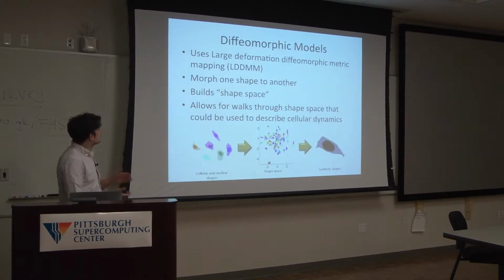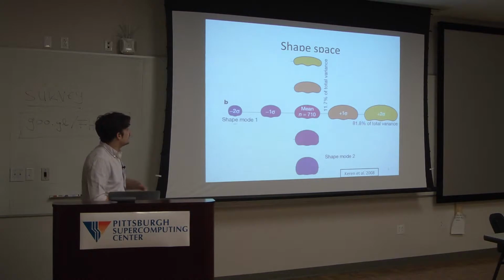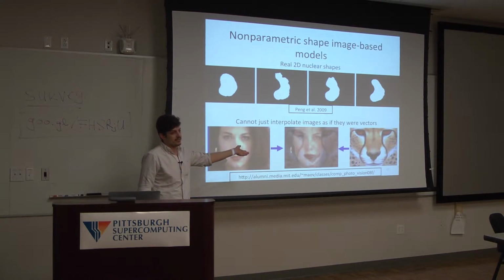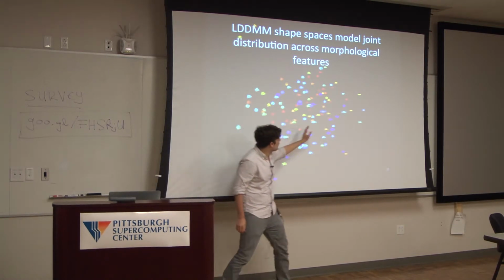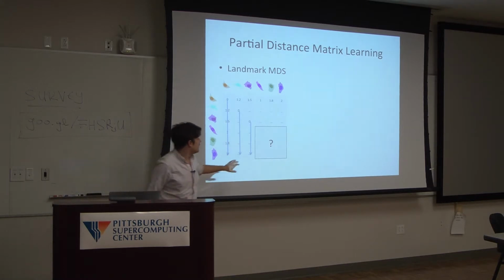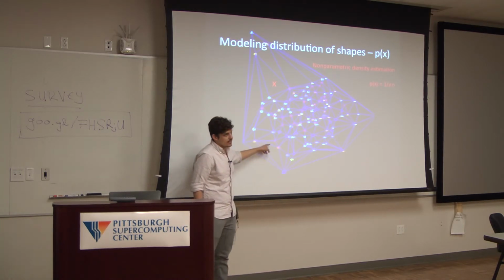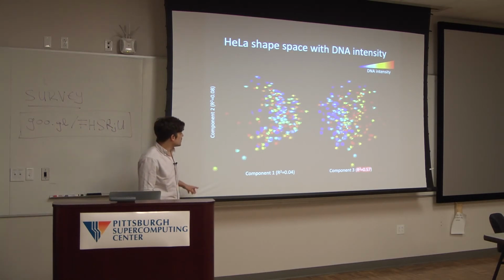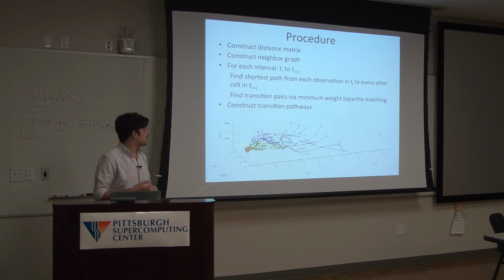2014 - Part 7 - Computational Methods for Spatially Realistic Microphysiological Simulations